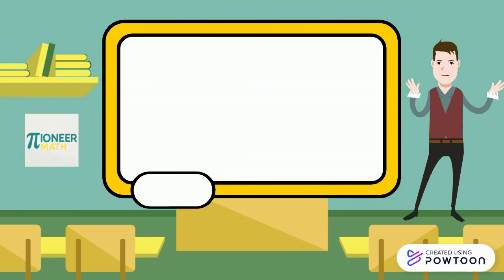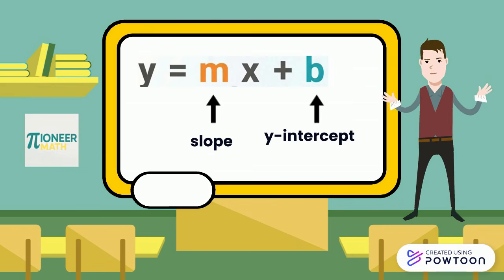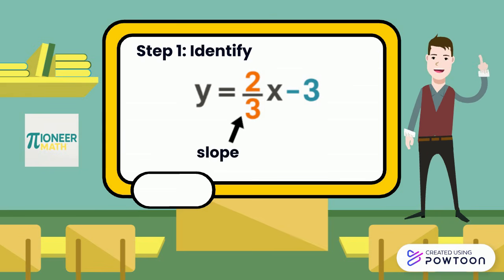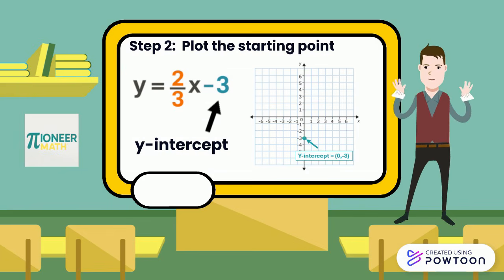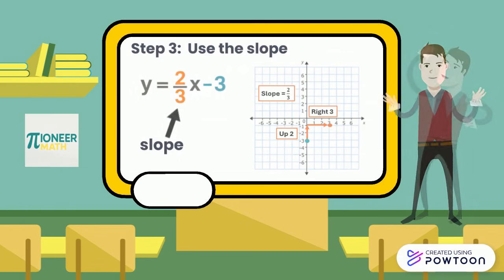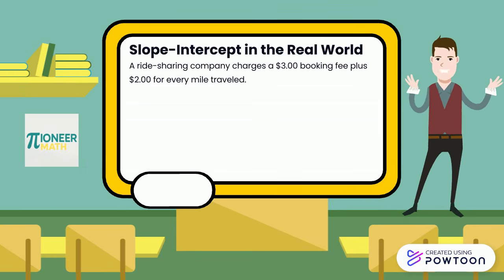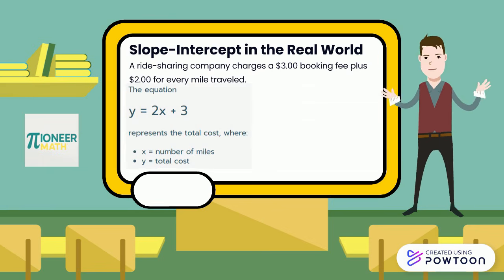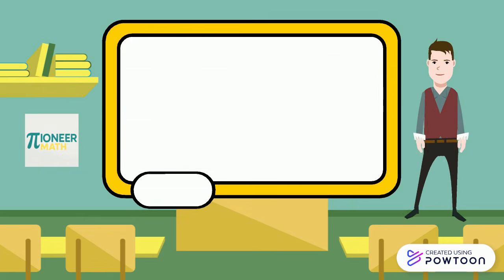Graphing Slope-Intercept Form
Graph Slope-Intercept form with 4 simple steps!